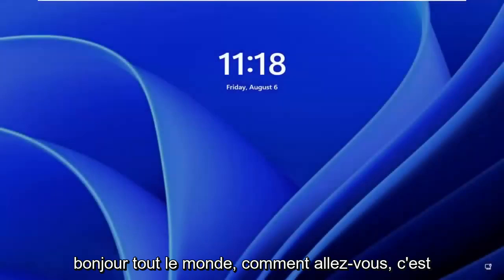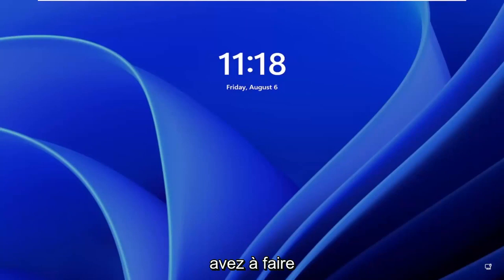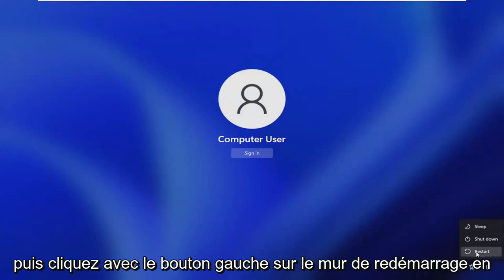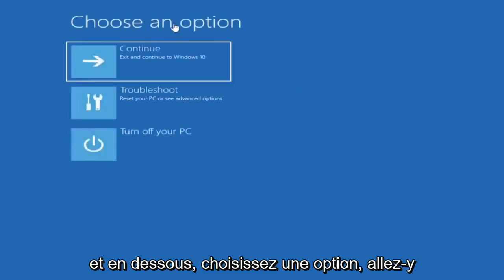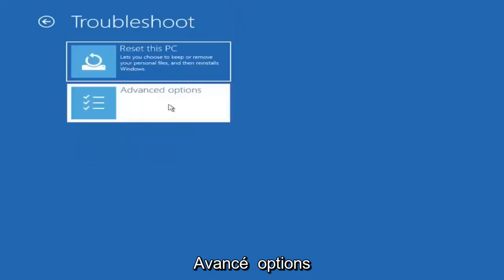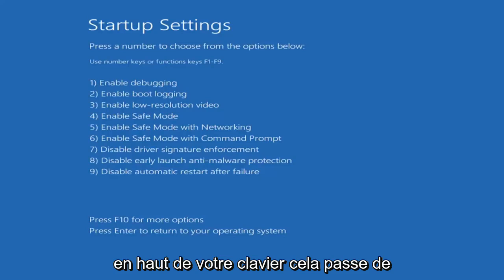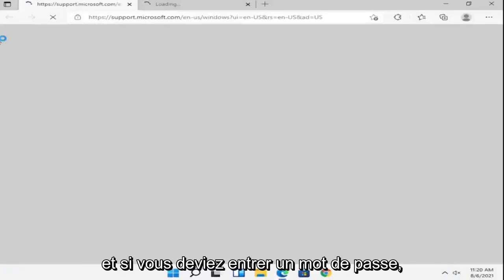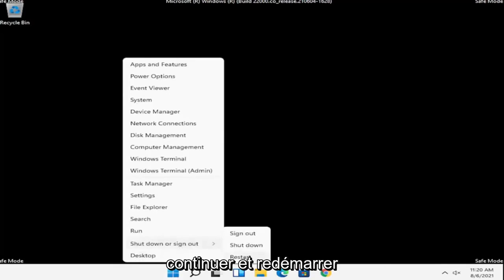Correctif – Windows 11 bloqué sur l'écran de bienvenue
Comment réparer Windows 11 bloqué sur l'écran d'accueil [Tutoriel]

Avez-vous remarqué après la connexion au compte d'utilisateur « Windows 11 bloqué sur l'écran de bienvenue » ? ou des fenêtres bloquées sur l'écran de chargement pendant une longue période ?

Un certain nombre d'utilisateurs signalent que Windows 10 est bloqué sur l'écran d'accueil après la connexion, incapable d'accéder au bureau pour faire quoi que ce soit. L'ordinateur démarre bien et passe à l'écran de connexion Microsoft avec mon nom et mon logo. Mais après avoir mis le mot de passe utilisateur, il fait un cycle et dit bienvenue à Windows. En 3 à 5 secondes, il revient à l'écran de démarrage initial. Il le fera sans fin et n'autorisera pas l'accès au bureau. Il existe diverses raisons empêchant la connexion des utilisateurs Windows, mais les fichiers système corrompus ou l'incompatibilité des pilotes sont les plus courants. Si vous rencontrez également ce problème, voici comment résoudre le problème si Windows 11 est bloqué sur l'écran de connexion.

Problèmes abordés dans ce tutoriel :
Windows 11 bloqué sur l'écran d'accueil après la saisie du mot de passe
Windows 11 bloqué sur l'écran d'accueil pas de souris
Windows 11 bloqué sur l'écran d'accueil après la mise à jour
Windows 11 bloqué sur l'écran d'accueil avant la connexion
Windows 11 bloqué sur le cercle tournant de l'écran d'accueil
Windows 11 bloqué sur l'écran d'accueil même en mode sans échec
Windows 11 bloqué sur l'écran d'accueil après la connexion
Windows 11 bloqué sur l'écran d'accueil après la réinitialisation
Windows 11 bloqué sur l'écran d'accueil avant de saisir le mot de passe
ordinateur bloqué sur l'écran d'accueil windows 11
Ordinateur portable Dell bloqué sur l'écran d'accueil de Windows 11
Windows 11 est resté longtemps bloqué sur l'écran d'accueil
réparer Windows 11 bloqué sur l'écran d'accueil
Windows 11 reste bloqué sur l'écran d'accueil
ordinateur portable hp bloqué sur l'écran d'accueil windows 11
Windows 11 bloqué sur le clavier de l'écran d'accueil ne fonctionne pas
Windows 11 bloqué sur la boucle de l'écran d'accueil
ordinateur portable bloqué sur l'écran d'accueil windows 11
bloqué sur l'écran de chargement de bienvenue windows 11
Windows 11 bloqué sur l'écran d'accueil pas de connexion
mon windows 11 reste bloqué sur l'écran d'accueil
pc bloqué sur l'écran d'accueil windows 11
windows 11 pro bloqué sur l'écran d'accueil
fenêtres bloquées sur l'écran d'accueil windows 11

Le blocage de l'écran d'accueil peut être dû à des problèmes d'échec de démarrage, de logiciels incompatibles, de pannes de pilotes, de logiciels obsolètes, de registres corrompus. Qu'il s'agisse d'une mise à jour défectueuse du système ou d'un autre problème logiciel, un ordinateur Windows 10 peut rester bloqué sur l'écran de bienvenue.